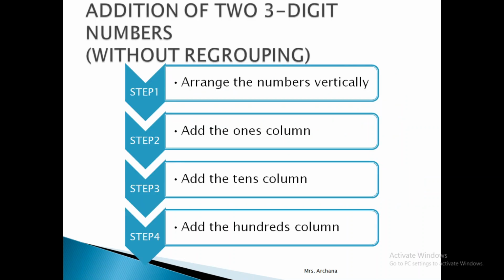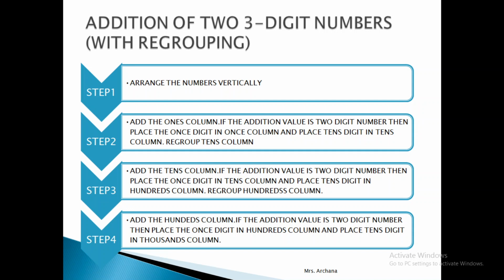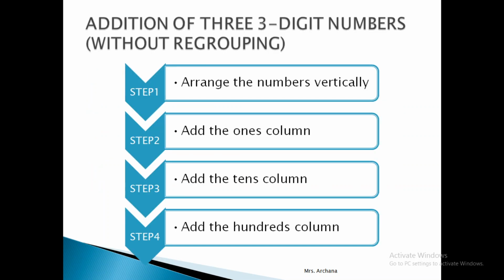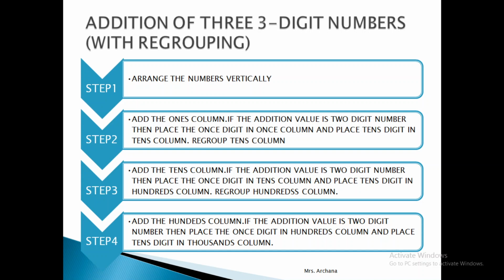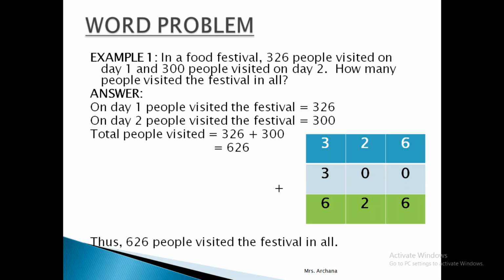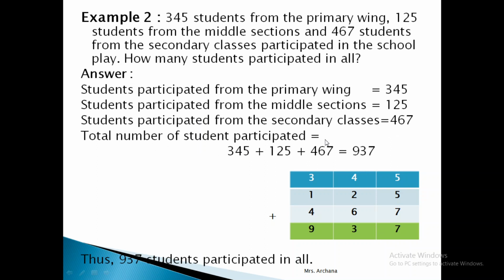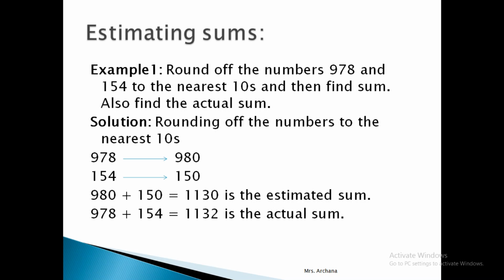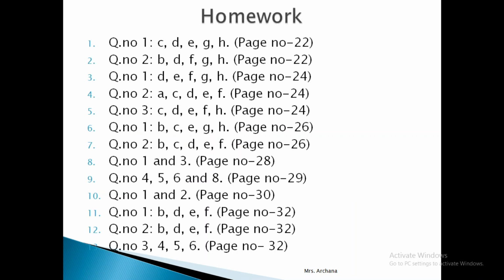Addition CLASS III 2020 2021 MATHEMATICS CHAPTER 2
THIS VIDEO IS MEANT FOR CLASS III ICSE STUDENTS